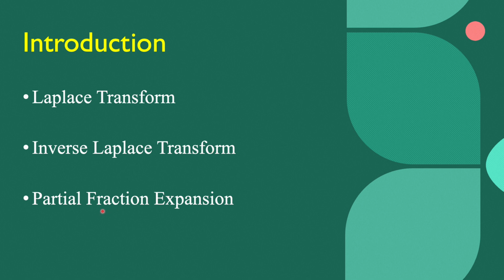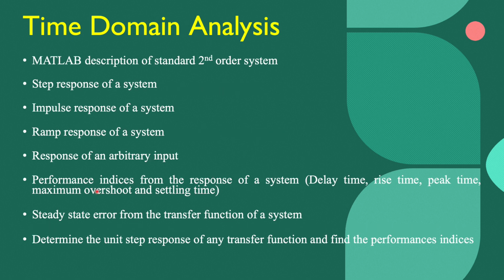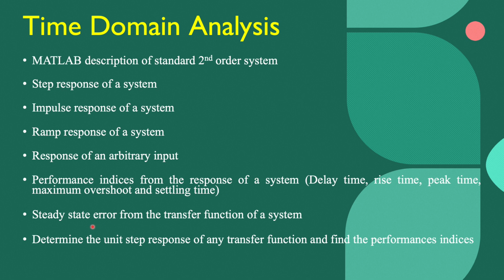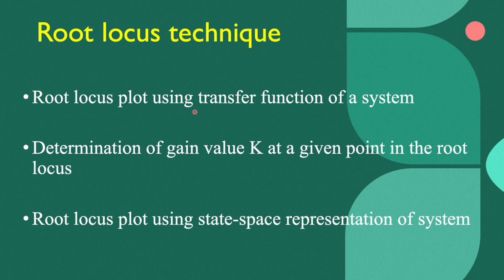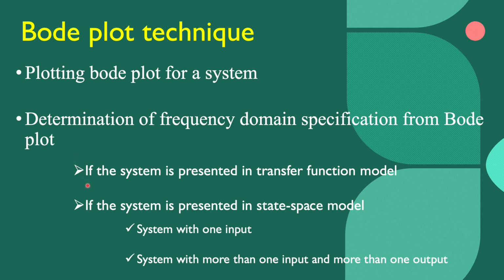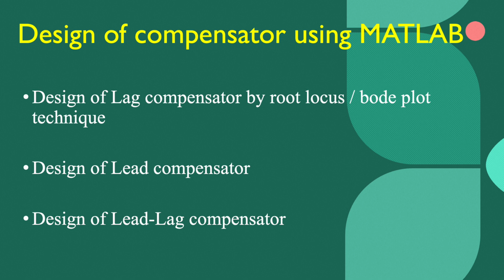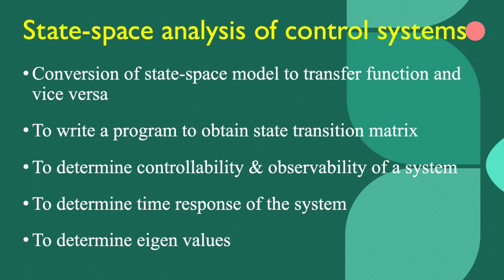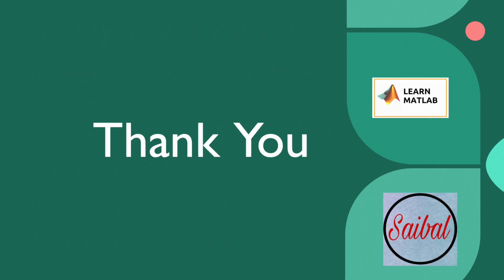MATLAB in Control Systems | Introduction | Roadmap | Learn MATLAB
Dear learner,
In this video lecture series, I will share MATLAB programs related to classical control systems, a subject studied in the B.Tech. undergraduate program. Throughout this lecture series, I will begin with the basics of control systems and demonstrate their implementation in MATLAB software. Therefore, this video serves as an introduction to the series. I am now sharing the roadmap for this particular lecture series.